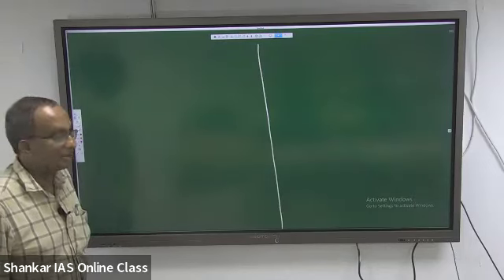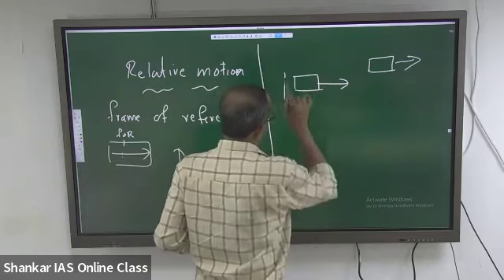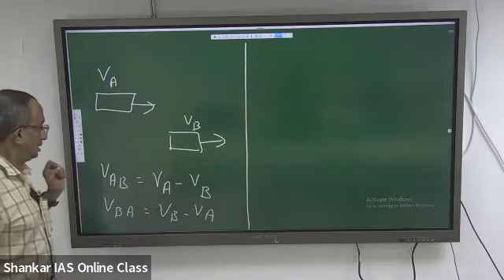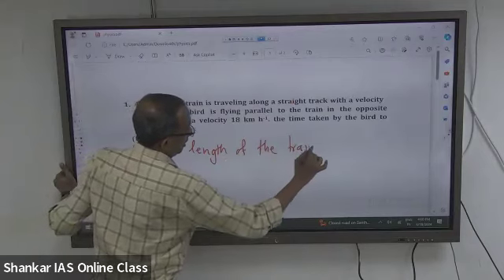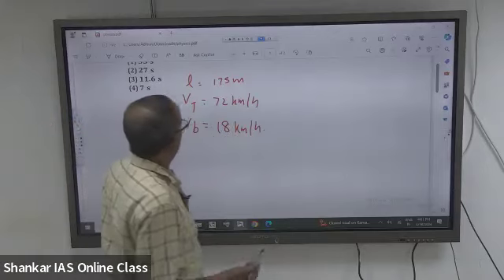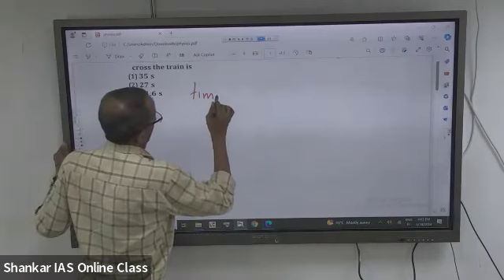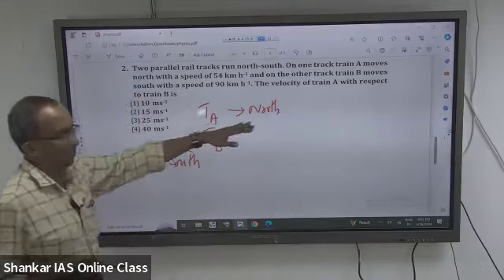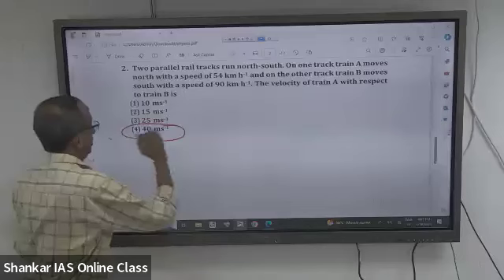NEET Physics: Relative Velocity by Mr. Prasad Jayan | Shankar Medico Academy | Class 11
For additional information about classes and admissions,